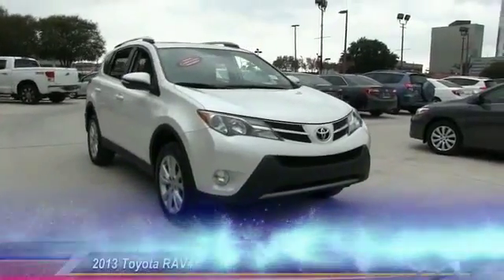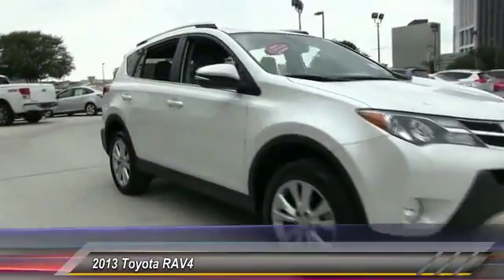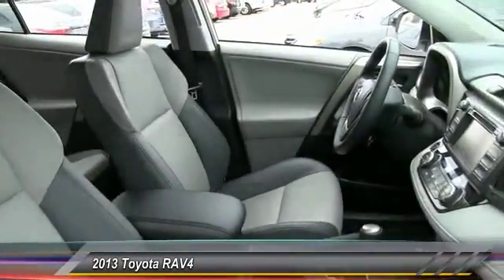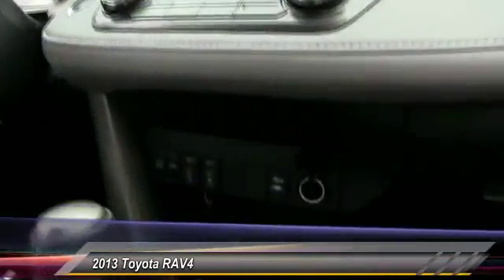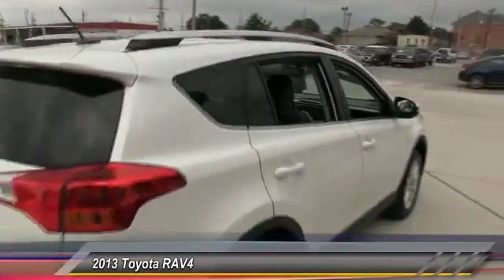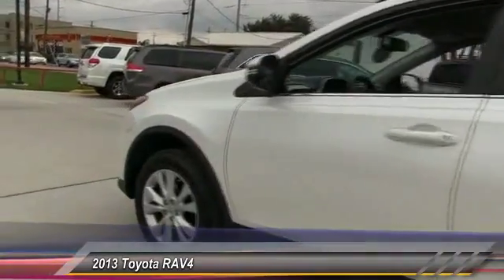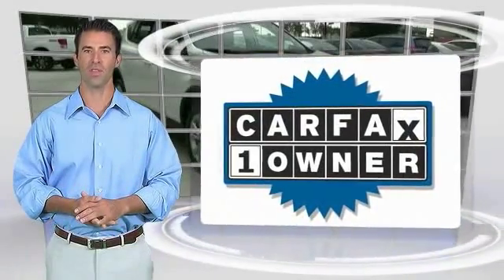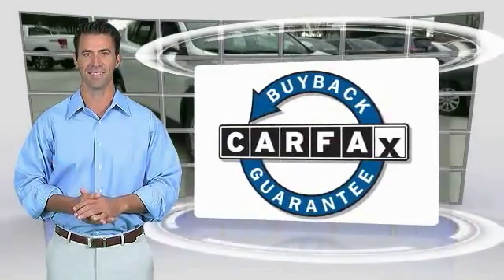2013 Toyota RAV4 Metairie LA FL38381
2013 Toyota RAV4 Limited

Lakeside Toyota
3701 North Causeway

Controls are as clear as day. The model one owner vehicle. Stop clicking the mouse because this good-looking 2013 Toyota RAV4 is the one-owner SUV you've been hunting for. It's fuel efficient, so you won't feel guilty during that daily commute. THE BEST NEW CARS MAKE THE BEST USED CARS!! It stands to reason that the better a product is made the longer it will last, which makes getting a high-quality, low-mileage Toyota at a great price a very savvy move. Toyota's timeless commitment to quality, innovation and durability is the foundation upon which the Toyota Certified Used Vehicle (TCUV) program launched in 1996. With each passing year, the TCUV program has gained momentum-totaling over three million sales and counting. Along with industry-leading heritage comes another advantage: an exceptional coverage policy. With a 12-month/12,000-mile Comprehensive Warranty and a 7-year/100,000-mile Limited Powertrain Warranty, plus one full year of Roadside Assistance, honored at over 1,400 Toyota dealers in the U.S. And Canada, we've got you covered. We look forward to hearing from you!!